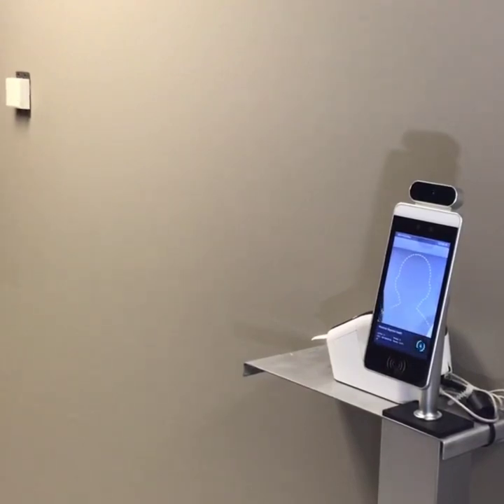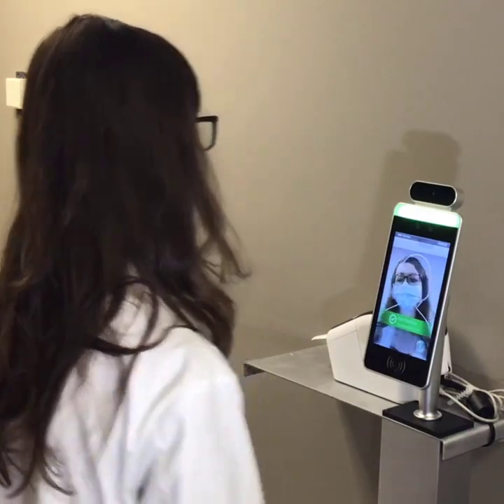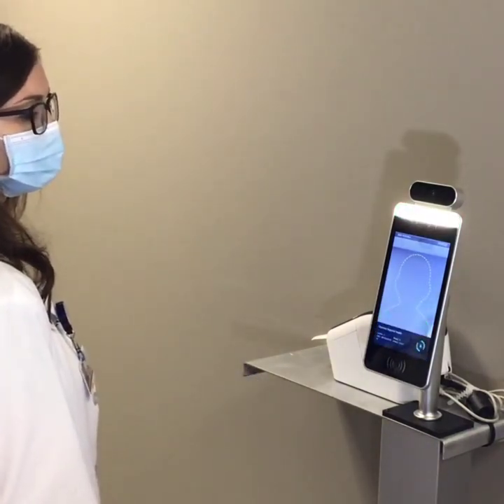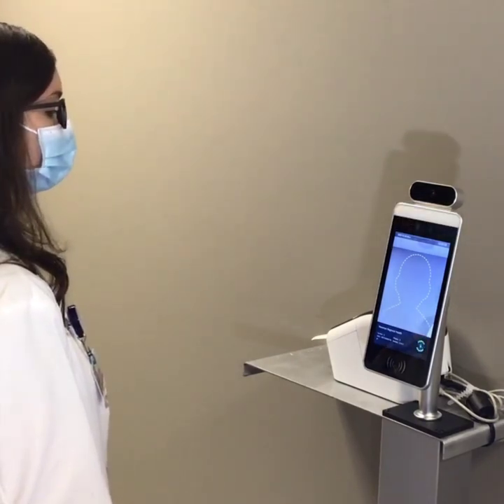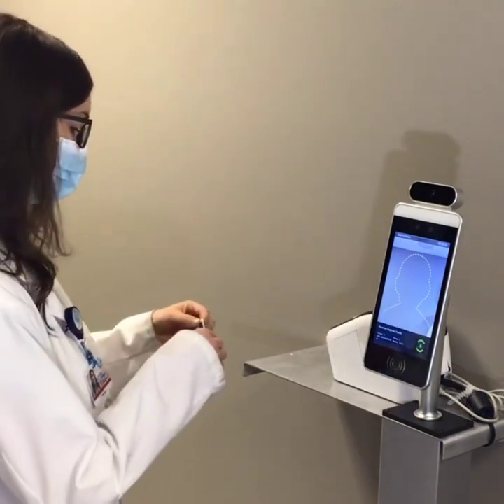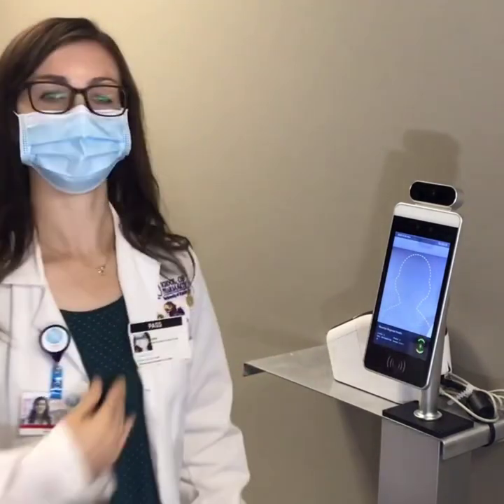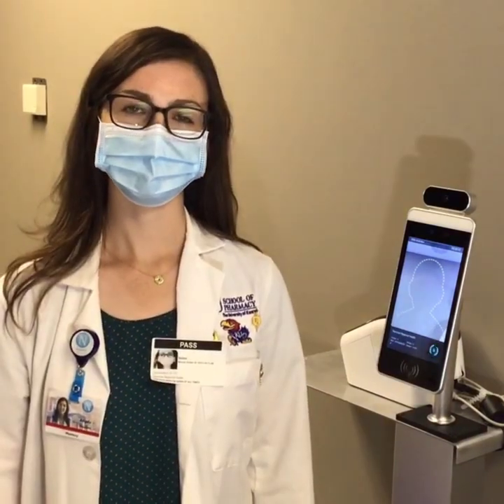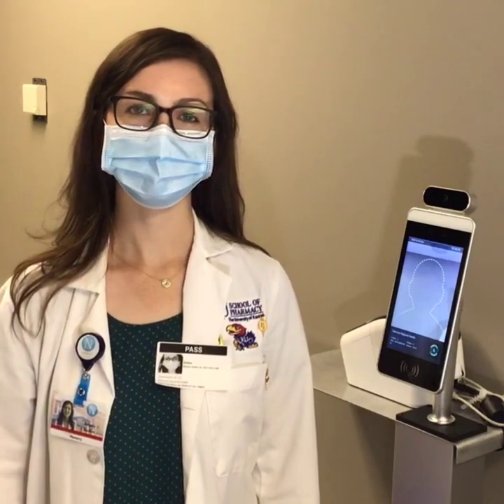Temperature Screening Kiosk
Introducing the new temperature screening station and kiosk that is in use at Newman Regional Health.